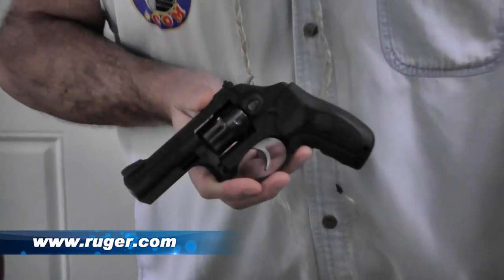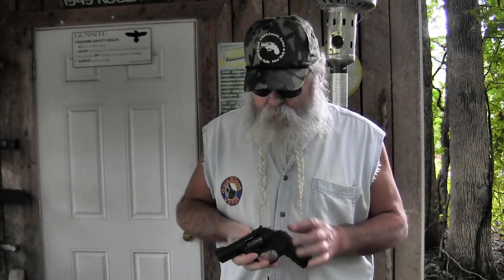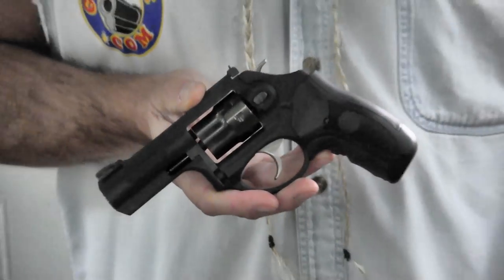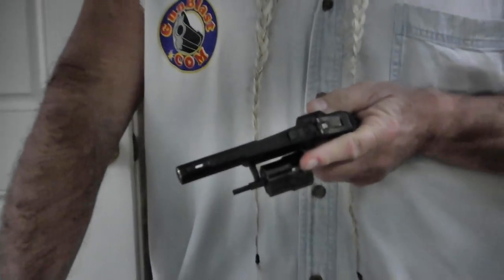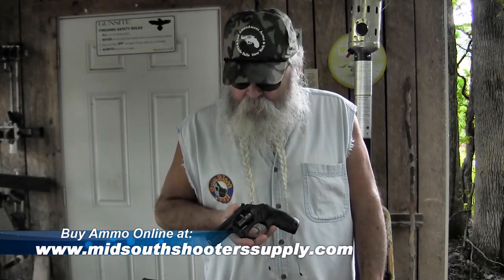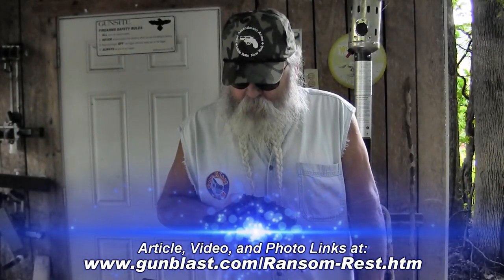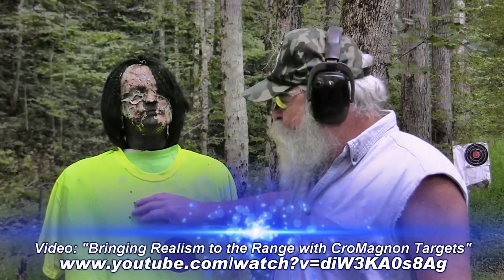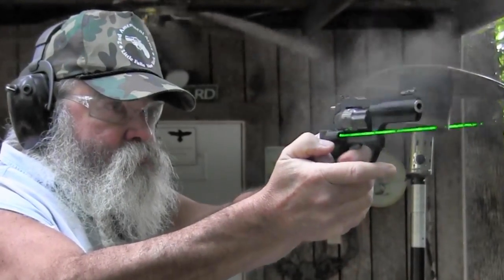Shooting Ruger's NEW LCRx Lightweight Eight-Shot 22 Revolver - Gunblast.com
Exclusively on YouTube!

Jeff Quinn ) tests Ruger's NEW LCRx Lightweight 8-Shot Adjustable-sighted external-hammer 22 LR revolver.